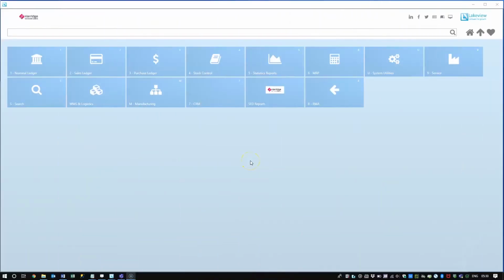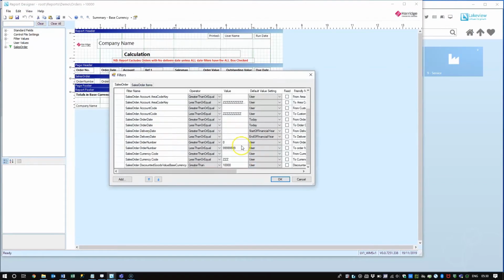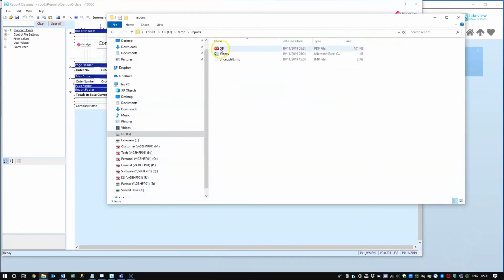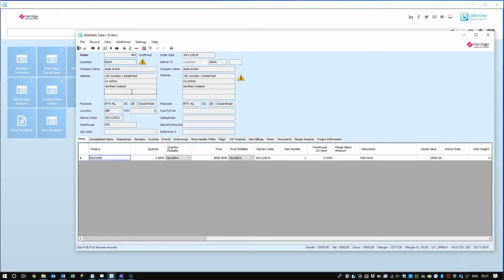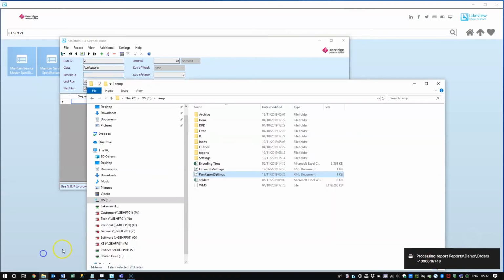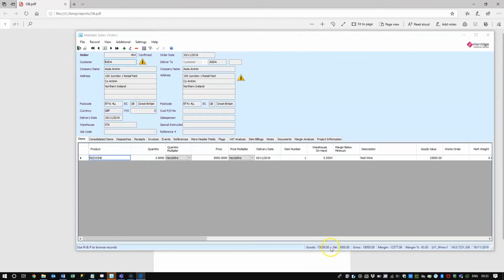LV Automation Part 1